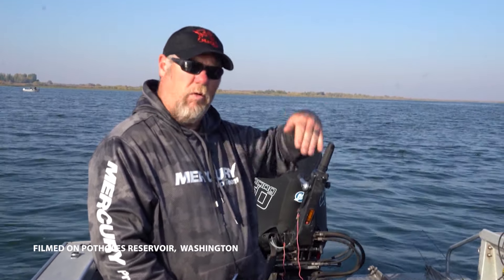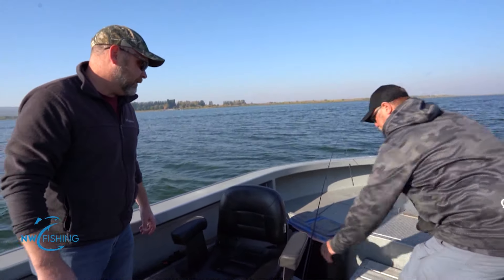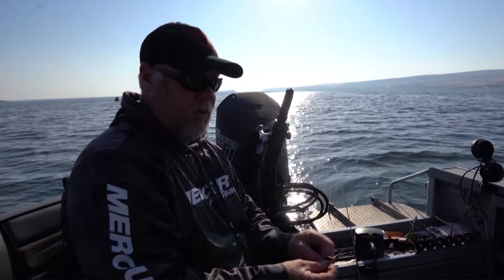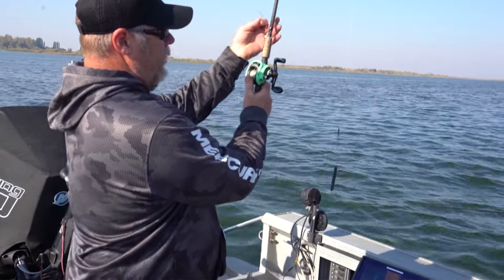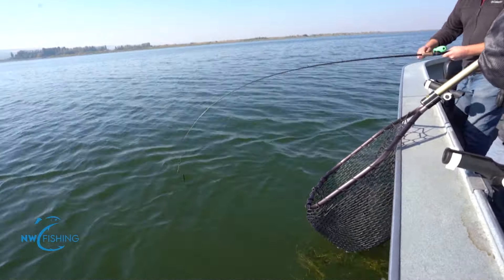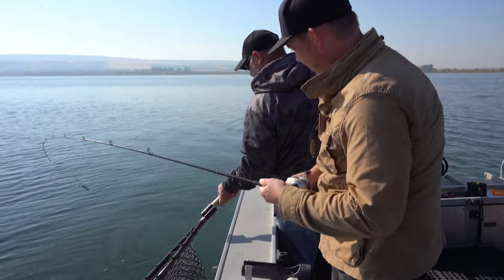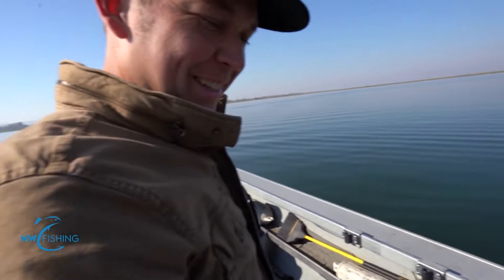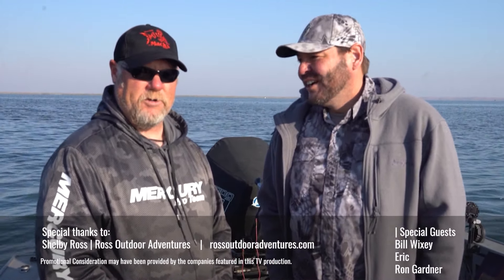Central WA Fall Walleye | Northwest Fishing TV #140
Join Northwest Fishing for an exhilarating walleye fishing adventure at Potholes Reservoir in Central Washington! Watch as we reel in impressive walleye in one of the Northwest's top fishing destinations. Enjoy breathtaking views, expert fishing action, and plenty of tips along the way. Shelby Ross of Ross Outdoor Adventures guides us into success! Special guests Michael Foster (Washington Dept. of Fish & Wildlife) and Adam Hegsted (Eat Good Group) join us!

Witness our exciting day on the water and see why Potholes Reservoir is a favorite among anglers. From casting out to reeling in, experience the thrill of the catch in this walleye fishing paradise.

Our channel is about North West Sports Fishing. We cover lots of cool stuff such as Guides/Charters, Destinations, Fishing Gear, Prep/Cooking tips, and Sports Fishing.